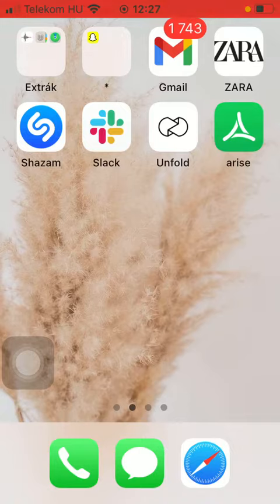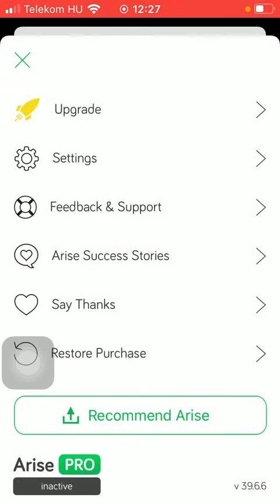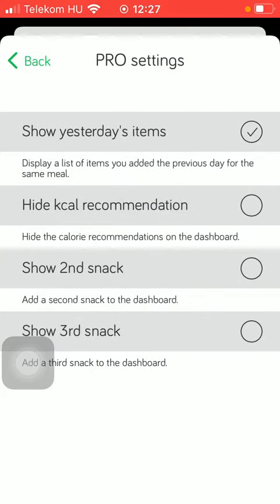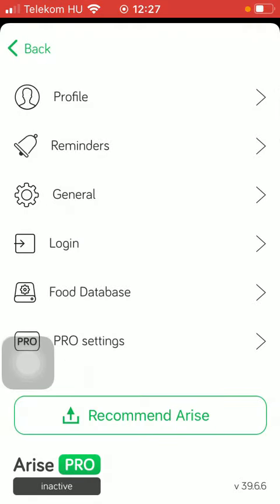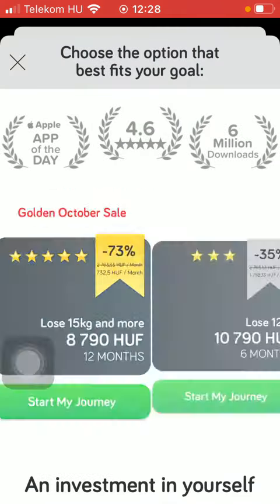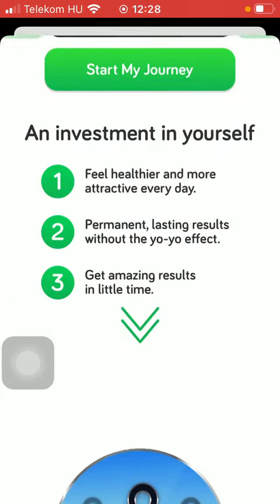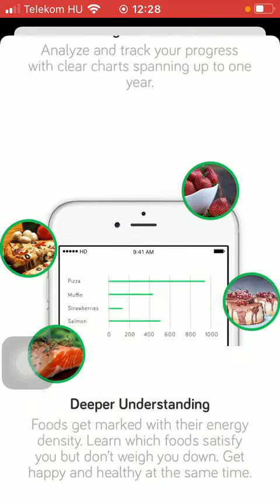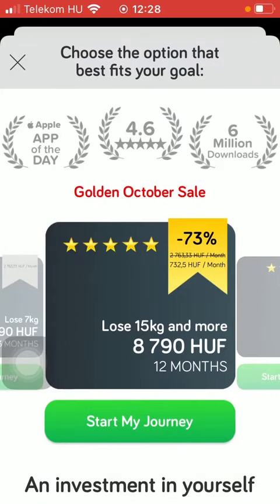How to find the pro settings on Arise?